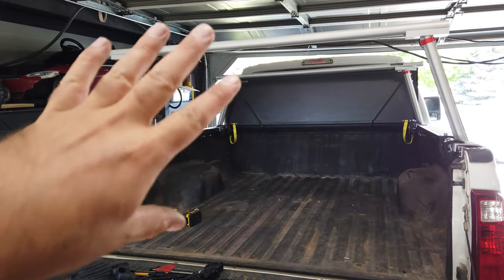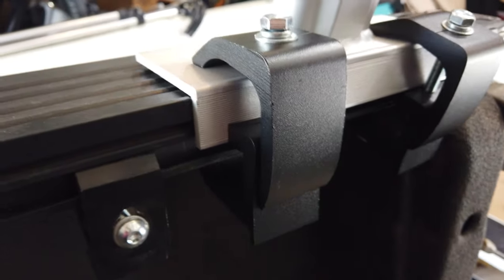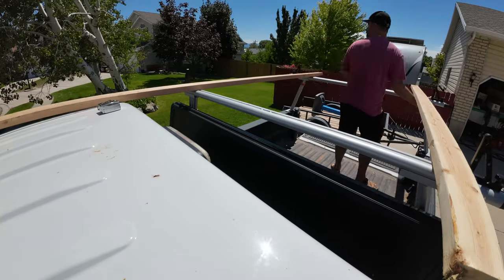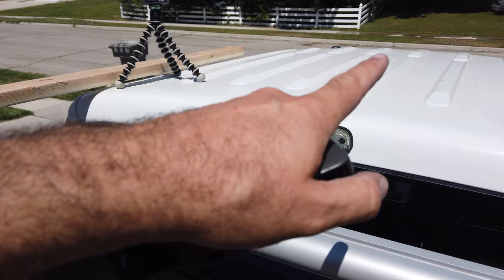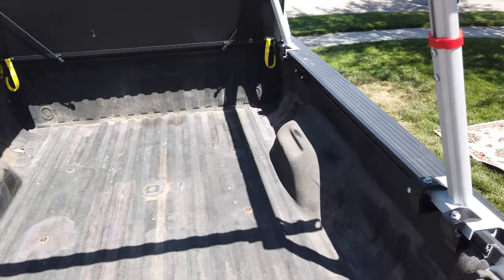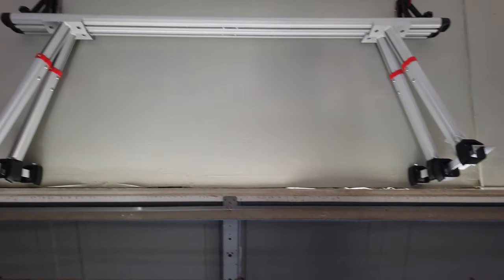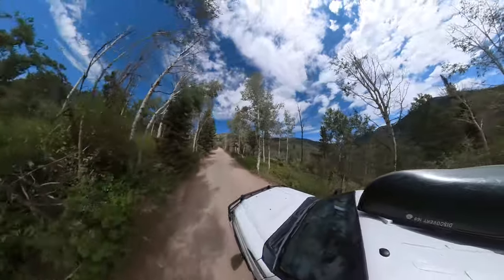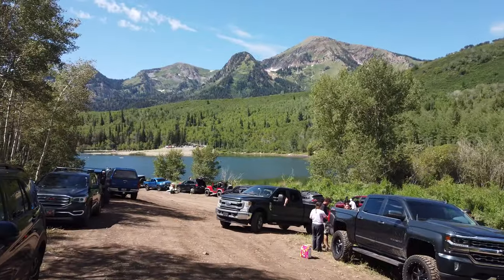Mountain Lake Fun With A 17 Foot Canoe Enabled By The VEVOR Truck Rack!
VEVOR sent us their Truck Rack to review which we do by using it to take a 17 foot long canoe to a mountain lake and have a great time! To pick up your own VEVOR Truck Rack go

If you're going to buy a new Tesla and you'd like 1,000 free supercharger miles or if you're going to have Tesla install your solar panels and you'd like a $100 discount use my referral code

If you're interested in pre-ordering an Aptera electric vehicle for $30 off ($70 total) then

Chapters
00:00 Introduction
00:41 Unboxing
01:34 All Shipped Parts
02:19 Assembly
05:34 How It Fits A 2014 Ford F-250
11:51 Our Convenient Storage Location
13:56 Our Canoe Loaded Up On The Rack
14:45 Testing The Rack Heading Into The Mountains
15:55 Fun On The Lake Enabled By The VEVOR Truck Rack
17:47 Adjusting The Rack And Heading Back Home